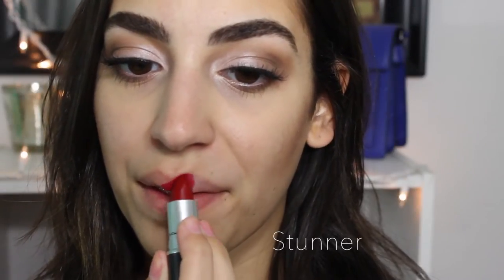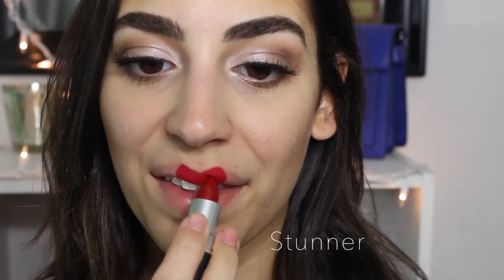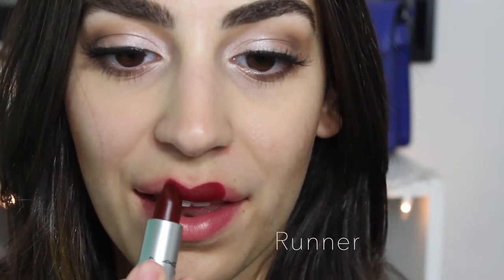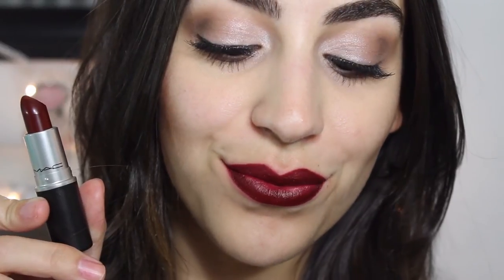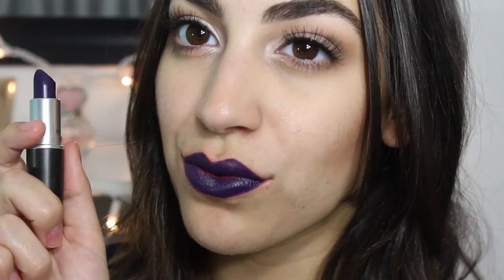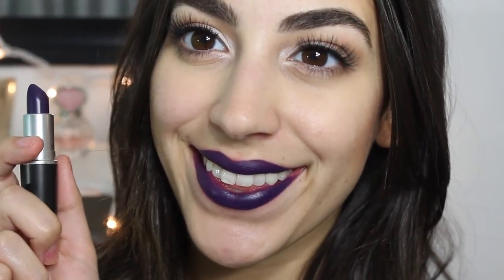MAC x Nasty Gal Lipsticks ♛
Hey guys! Today I am showing you my three new MAC lipsticks! MAC collabed with Nasty Gal to create these lipsticks and I am so happy with all three! These lipsticks are so perfect for this winter and there is a lipstick for every style/personality.

Nasty Gal x Lipsticks:
Stunner
Runner
Gunner

What I'm Wearing:
Top: H&M
Necklace: H&M

As for the giveaway I will be waiting till I reach 1000 subbies because I recently did a giveaway for my 400 subbies (I didn't think I would reach 500 so quick) and I just can't do a giveaway at this moment. BUT I do plan to have on once I reach 1000 and hopefully it will be awesome! I love you guys so much and am thankful for all my lovely friends that I have met here :)